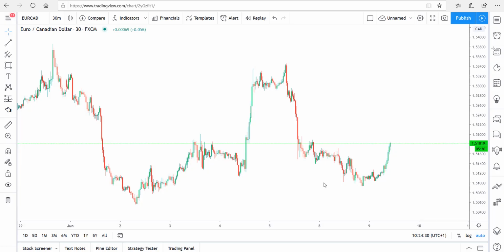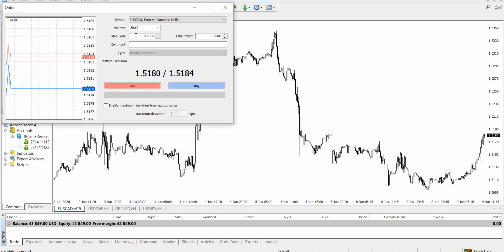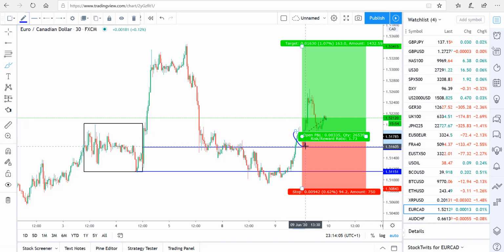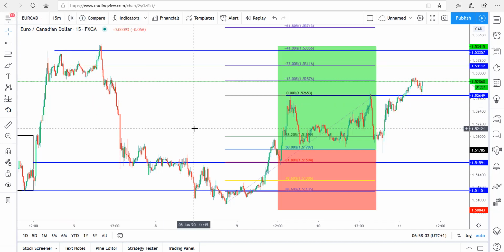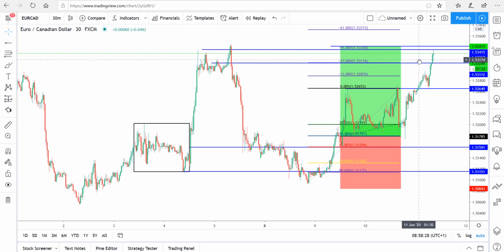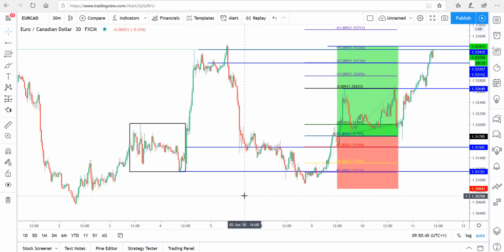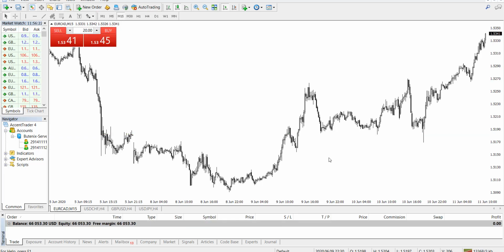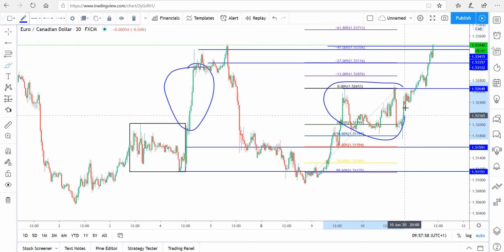Winning Strategy In Forex Shown Live | FOREX TRADING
Analysis, Execution and Managing A Trade Using Contraction & Expansion Strategy! Join My Zoom Trading Classes To Learn More!!